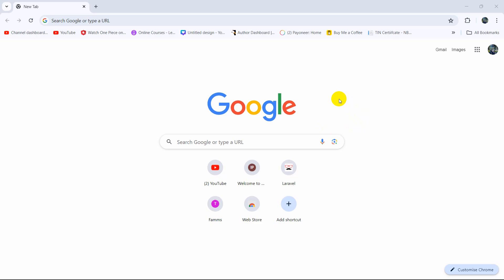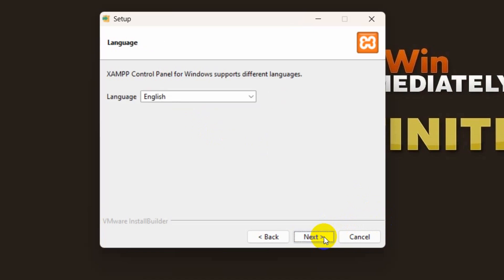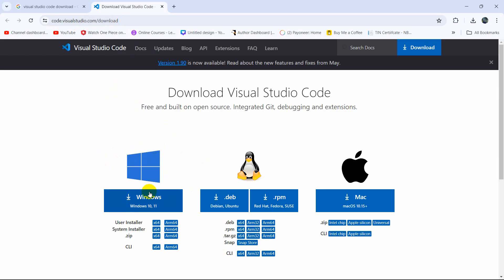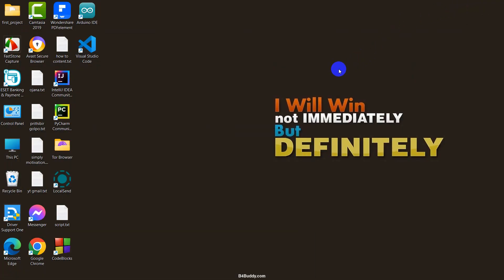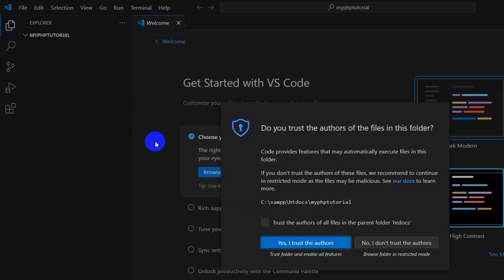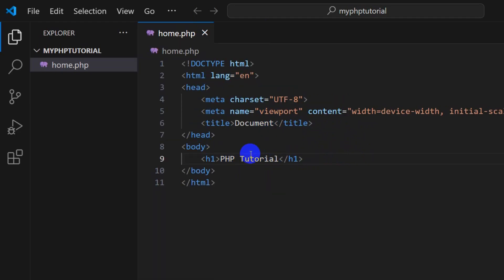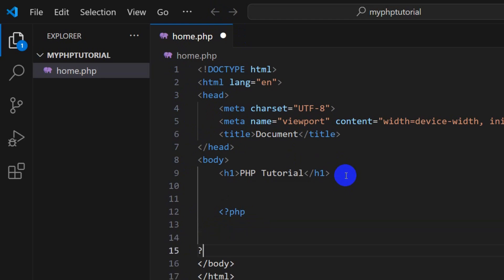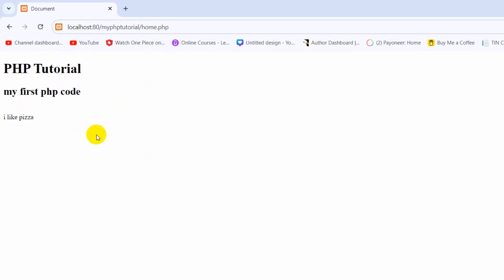PHP Tutorial For Beginners | How to run PHP Program in Browser